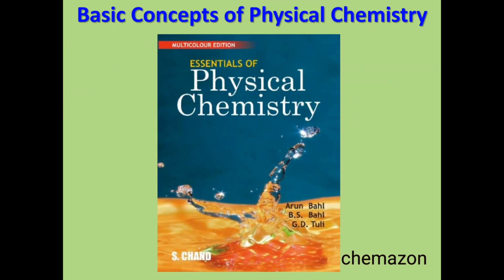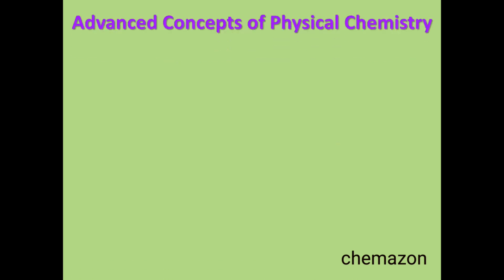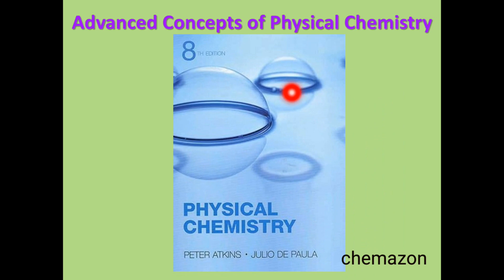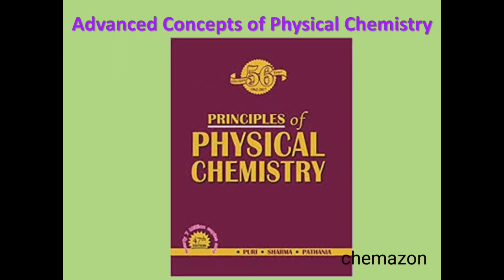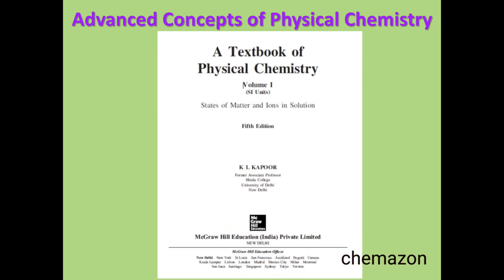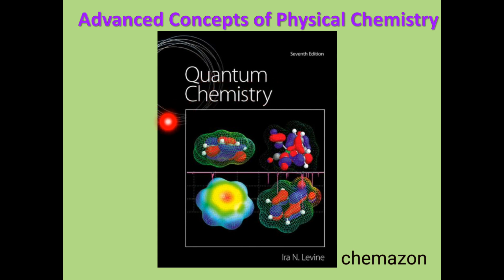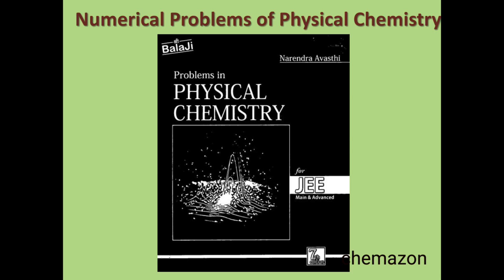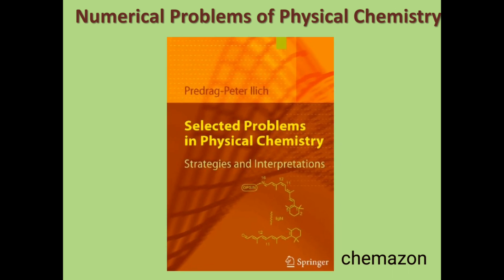Physical Chemistry Books I IIT JEE I NEET I IIT JAM I CSIR NET I GATE Chemistry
Hello Everyone !!!

In today's video, i have mentioned some good books to refer for studying physical chemistry for various entrance exams like  IIT JEE I NEET I IIT JAM I CSIR NET I GATE Chemistry exams. Everyone can download these books from the following google drive link :